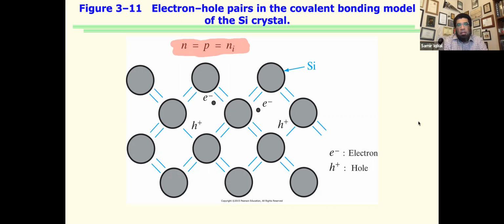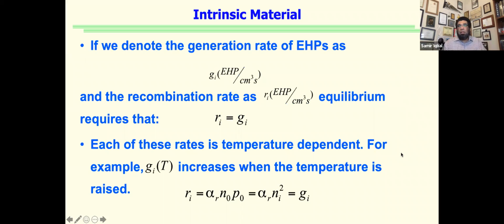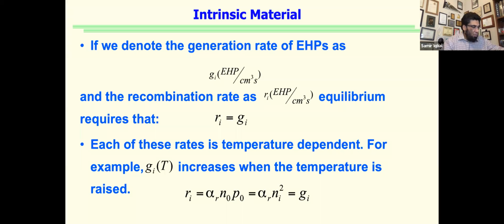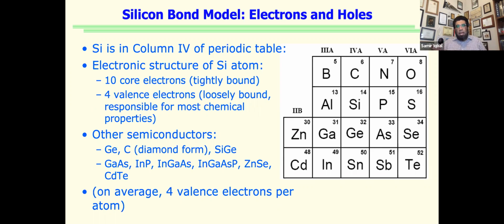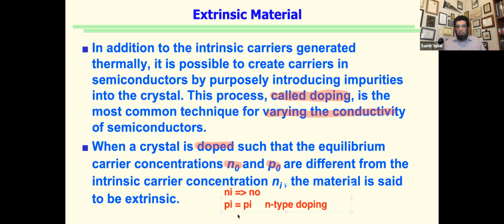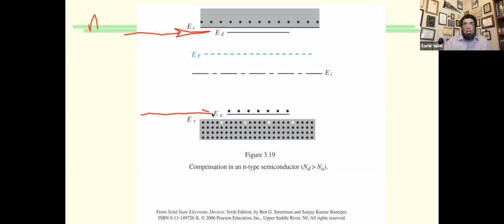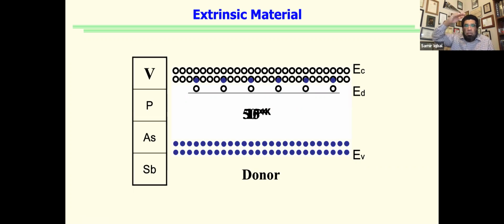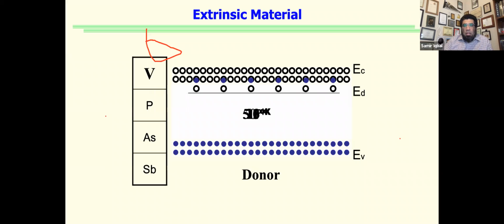Intrinsic and Extrinsic Materials